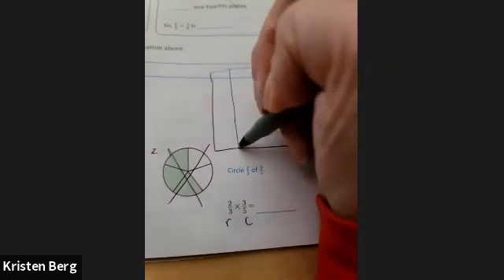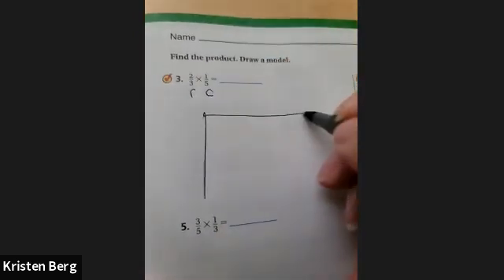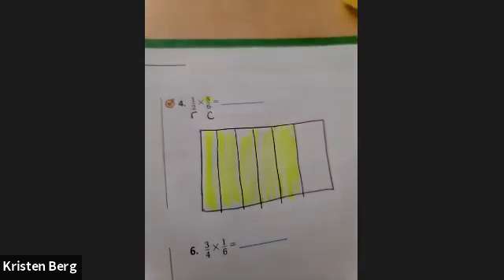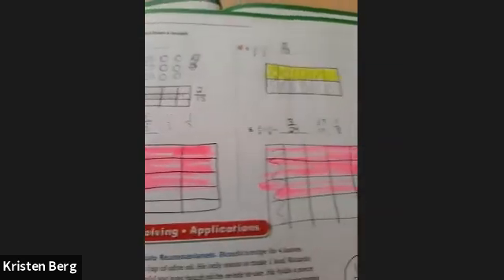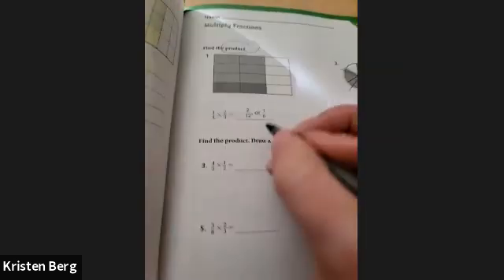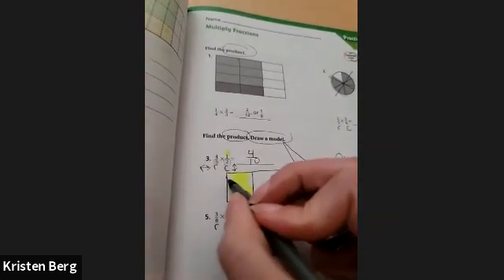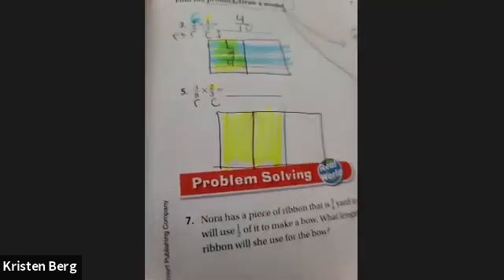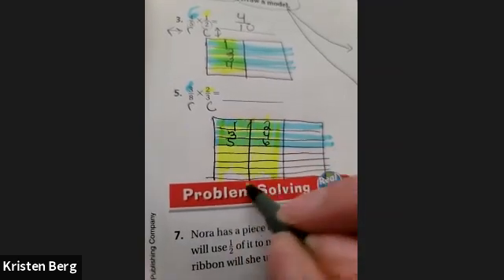Lesson 7.4 & Homework